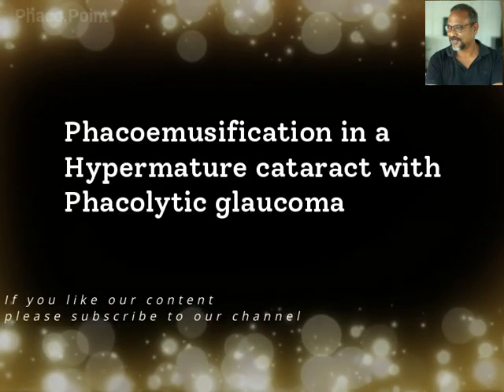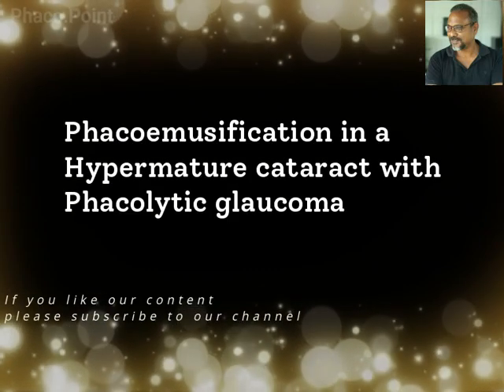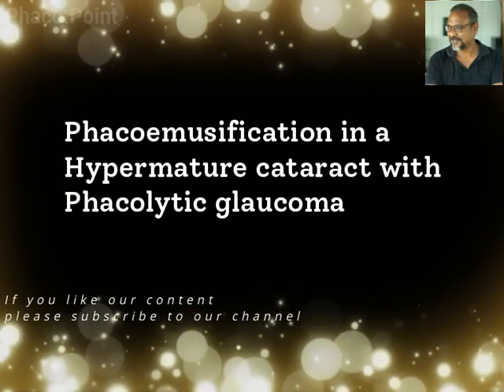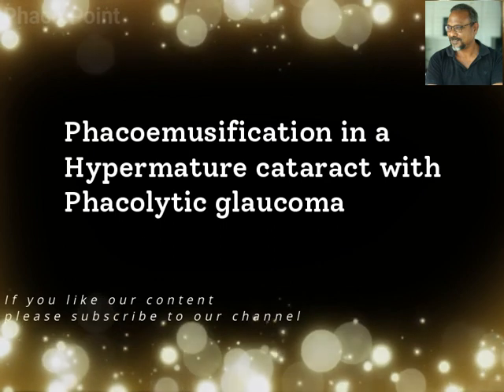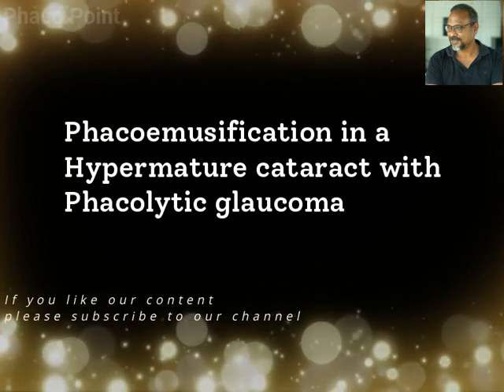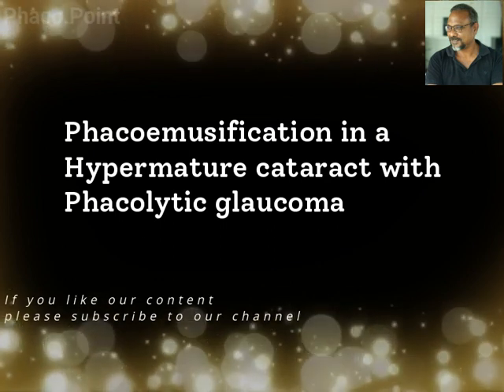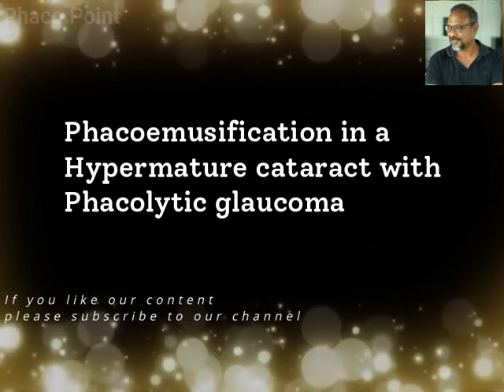Phacoemulsification in a Hypermature cataract with Phacolytic glaucoma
Hypermature cataracts pose a series of challenges to the phaco surgeon. Rhexis is difficult, zonular weakness can exist, the nucleus is small hard and mobile and finally there is no epinucleus buffer to act as a protection to the posterior capsule. In this case in addition to all this there was also a phacolytic glaucoma and the IOP was controlled pre operatively before being taken up for surgery